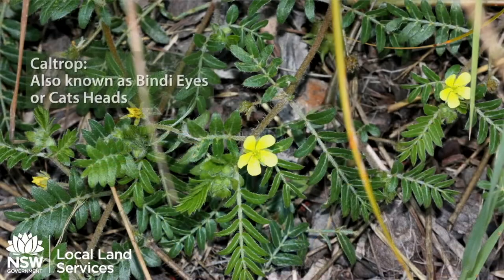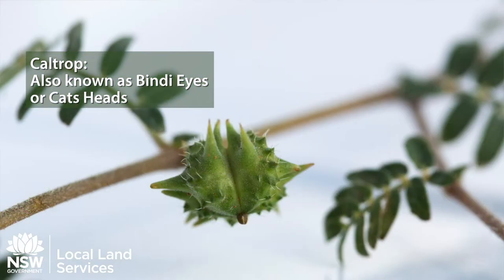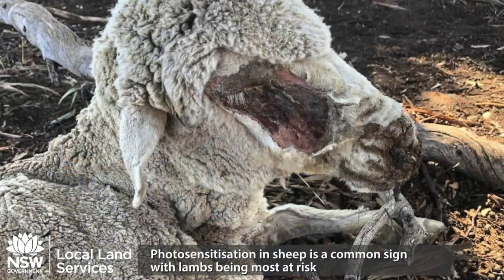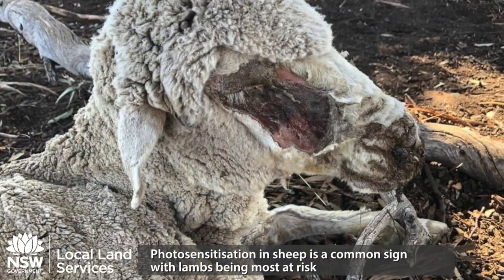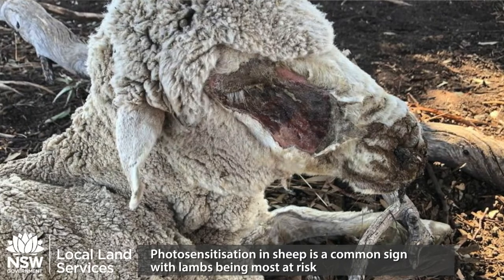Stock Chat Protecting Livestock from Summer Weeds